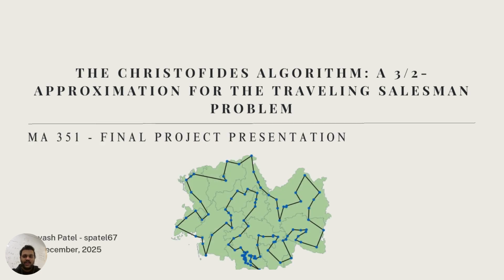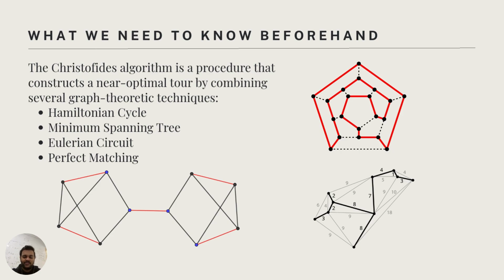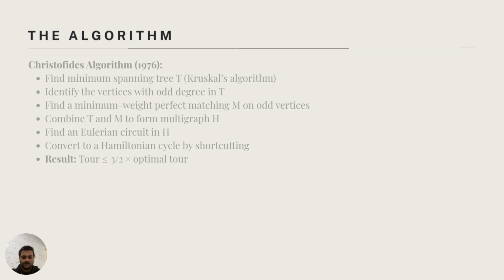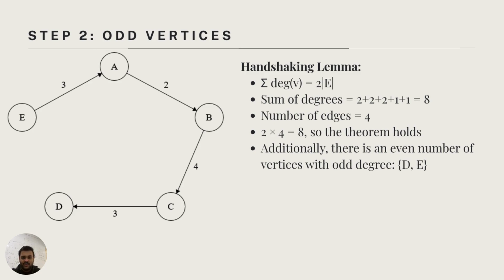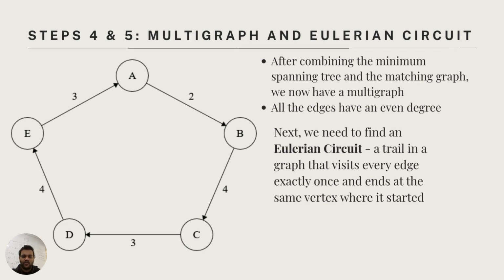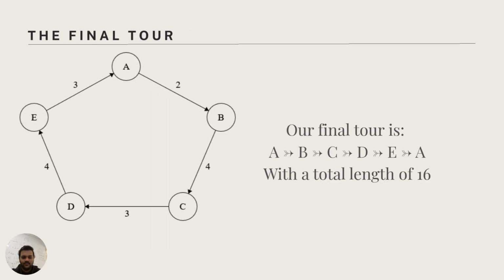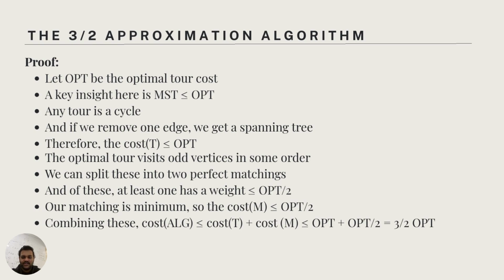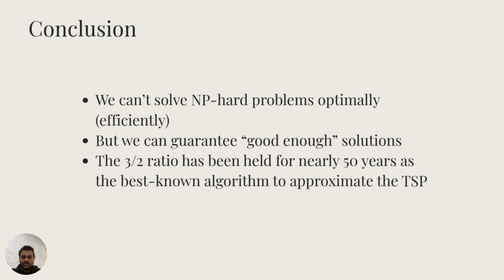MA 351 - Final Presentation: The Christofides Algorithm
A brief explanation and run over the Christofides algorithm